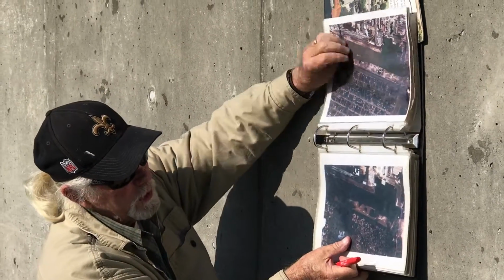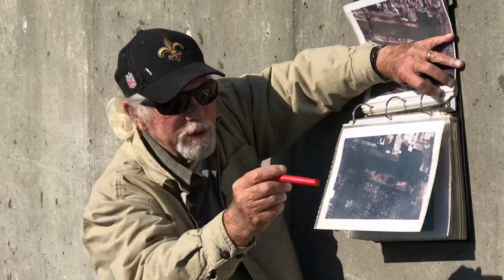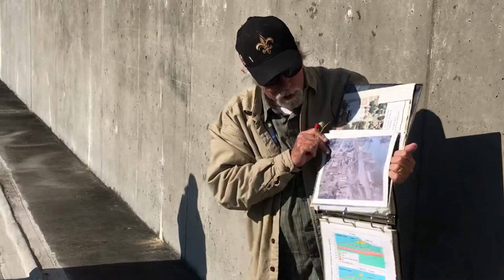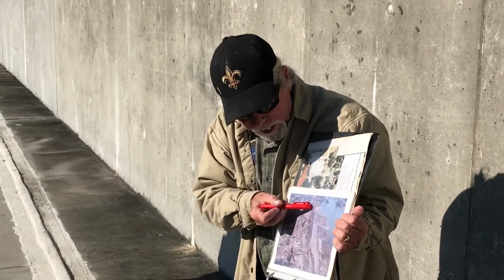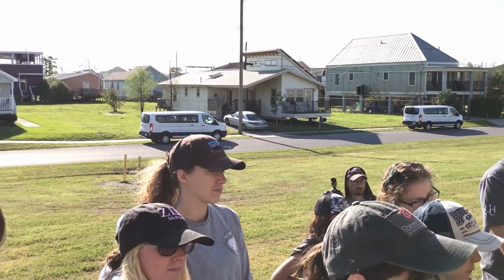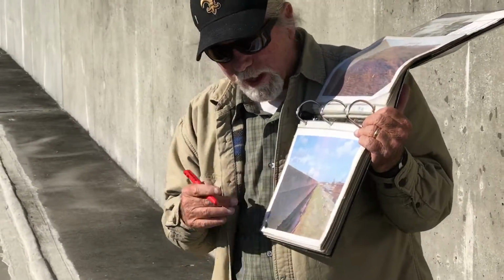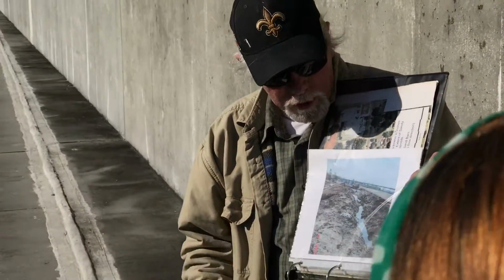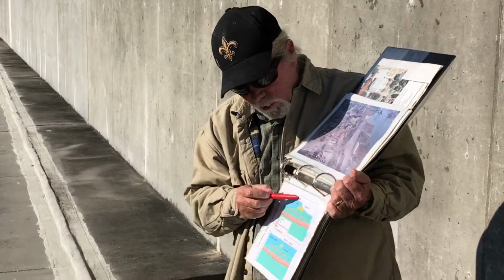Flooding Lower 9th Ward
Steve Nelson